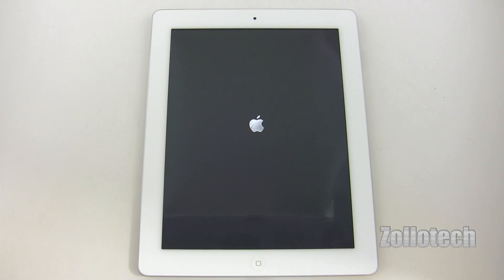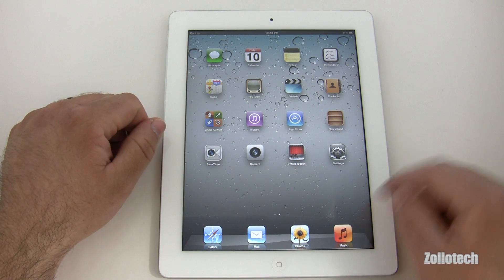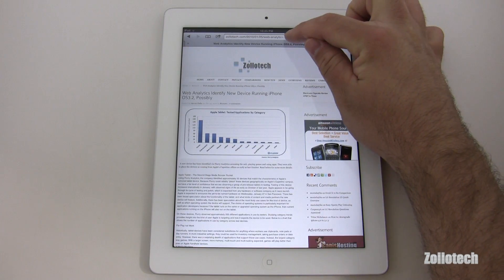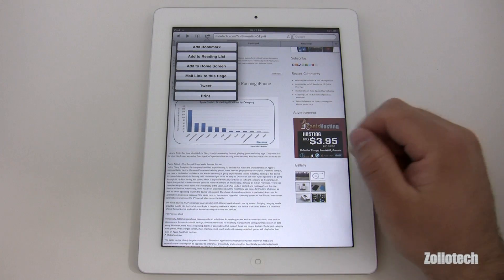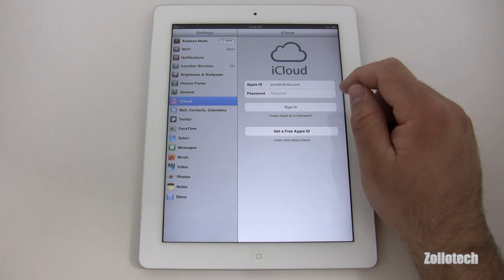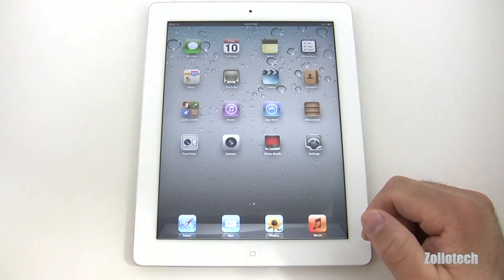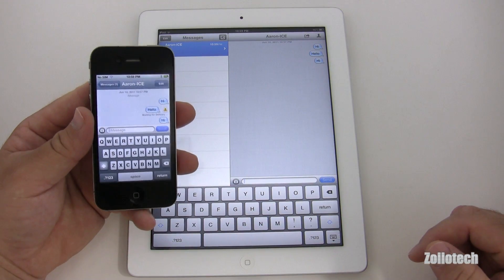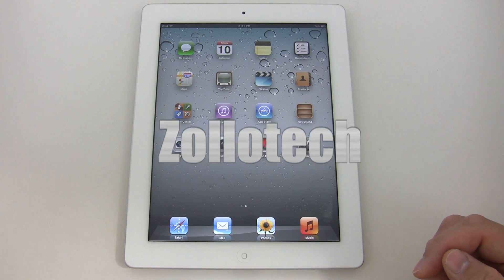iOS5 and iCloud on iPad 2 Hands on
We take a look at the first startup of iOS 5 on the iPad 2 and then explore its new features.  We also take a look at the new iCloud features that come with iOS 5.  Check out the video for all the details.